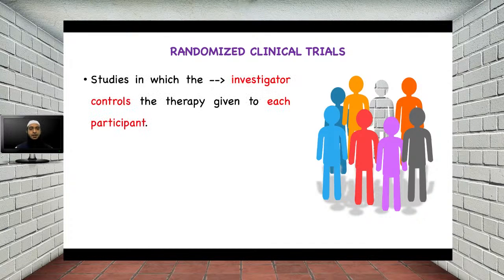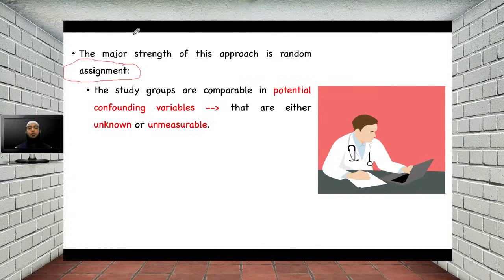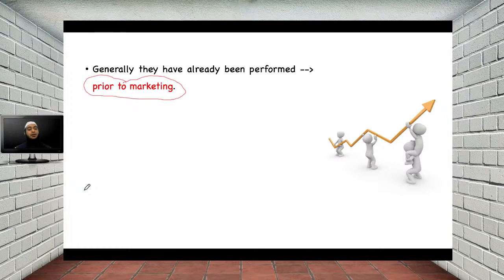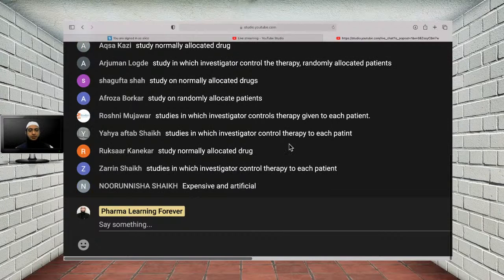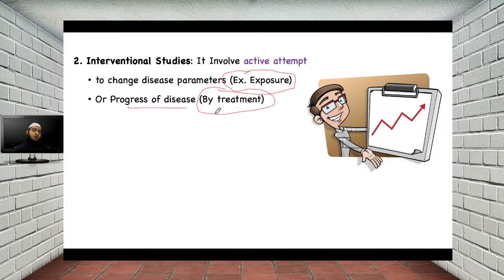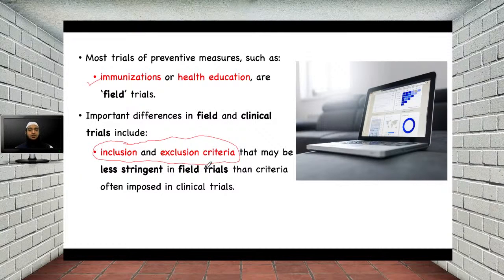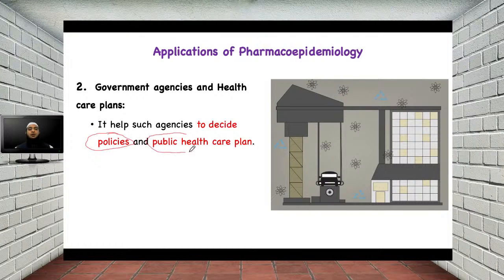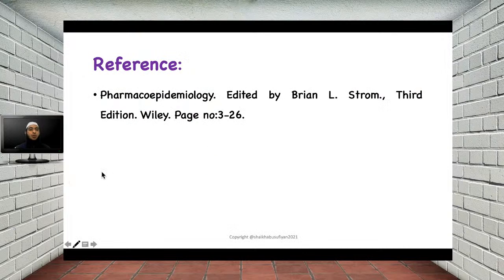Part IV: Pharmacoepidemiology | Randomised Clinical trial | types & applications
At the end of this e-learning session you are able to…
1. Discuss Randomized Clinical trial of pharmacoepidemiology 2. Explain different types of pharmacoepidemiological studies and its applications.
For best visuals watch at quality of more than 480 or at 720 p.
Reference:
Pharmacoepidemiology. Edited by Brian L. Strom., Third Edition. Wiley. Page no:3-26.
The images used in this presentation are found from different sources all over the Internet, and are assumed to be in public domain and are displayed under the fair use principle for education purpose. The presentation is for education purpose only, don’t use the same for any legal perspective.